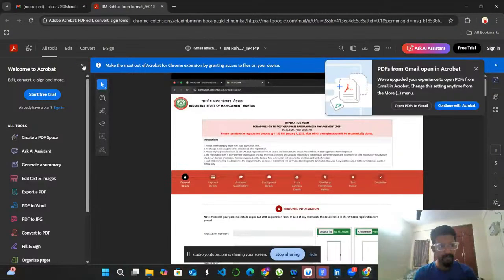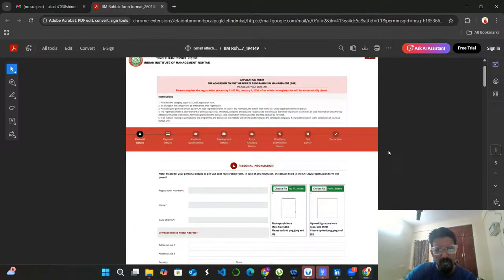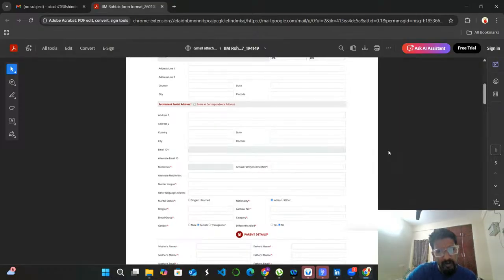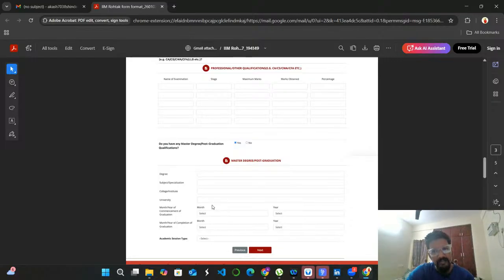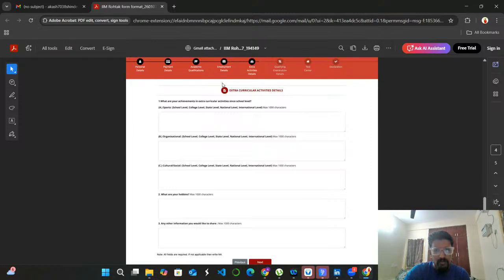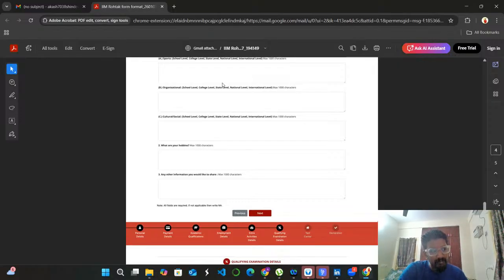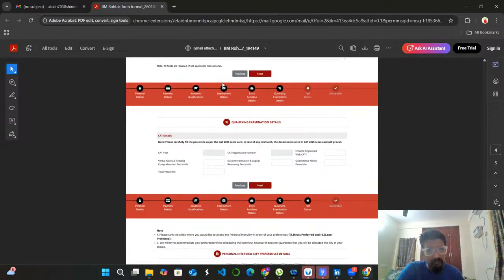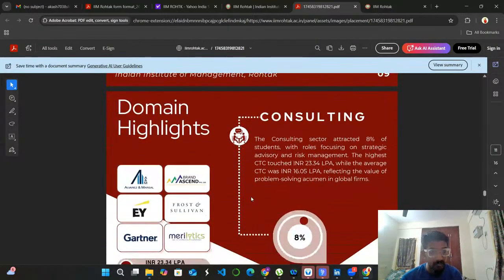IIM Rohtak Form Filling 2026 | Step-by-Step Guide by Akash | Don’t Make These Mistakes!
IIM Rohtak Form Filling 2026 | Step-by-Step Guide | Avoid These Common Mistakes

Planning to apply to IIM Rohtak MBA 2026–28?
In this video, Akash explains the complete IIM Rohtak application form filling process step by step, along with common mistakes that can lead to rejection.

📌 What you’ll learn in this video:

IIM Rohtak Form Filling 2026 – complete walkthrough

Personal details & academic section (10th, 12th, Graduation)

Work experience & gap year section explained

How to correctly fill achievements & extracurriculars

Category, document upload & payment tips

🔴 Common mistakes students make (DON’T repeat these)

Final checklist before submitting the form

CAT aspirants targeting IIM Rohtak

First-time MBA applicants

Students confused about form filling & eligibility

⚠️ A small mistake in the form can cost you an IIM interview call. Watch this video till the end to avoid regret later.